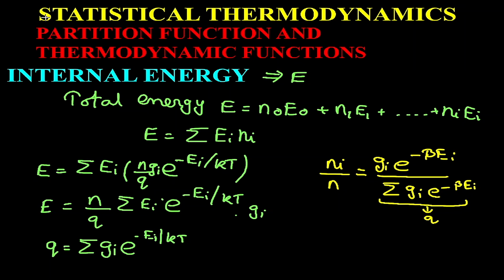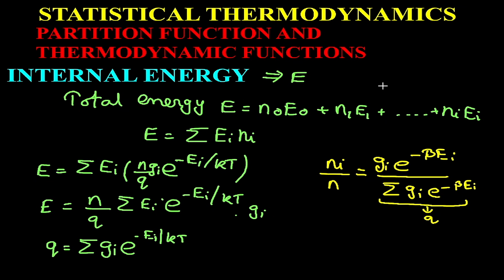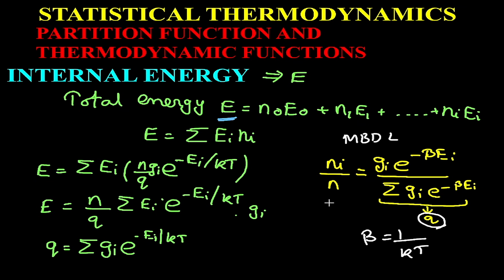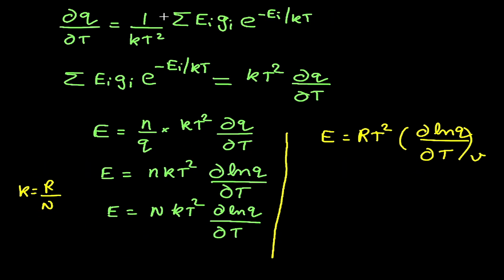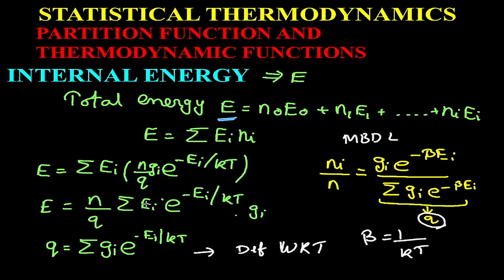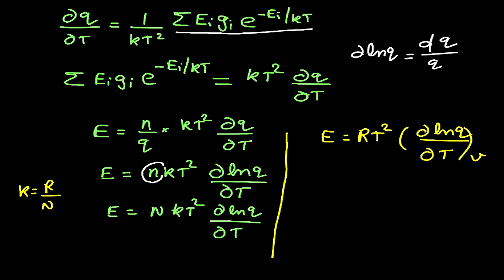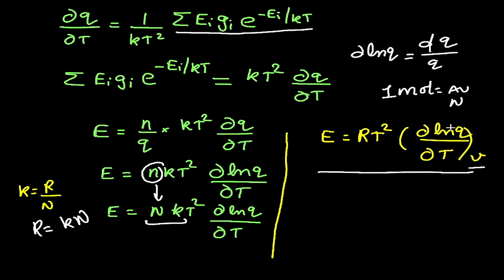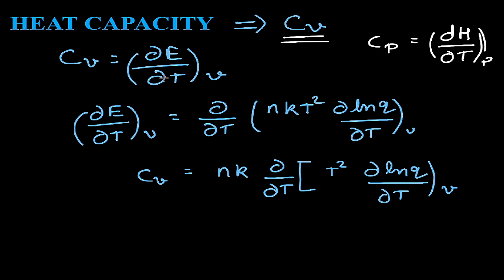INTERNAL ENERGY AND HEAT CAPACITY IN TERMS OF PARTITION FUNCTION | STATISTICAL THERMODYNAMICS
THERMODNAMIC FUNTIONS IN TERMS OF PARTITION FUNCTION IS DISCUSSED.